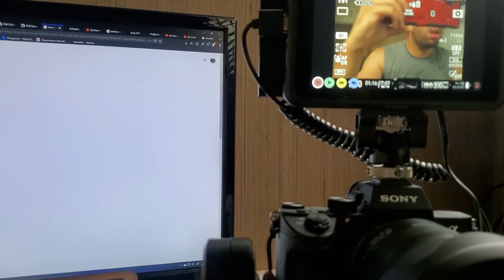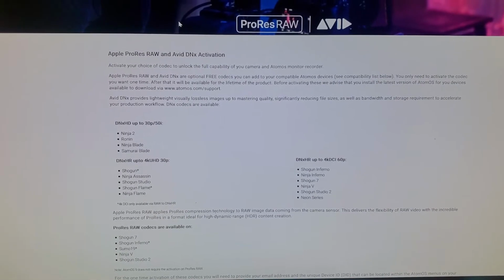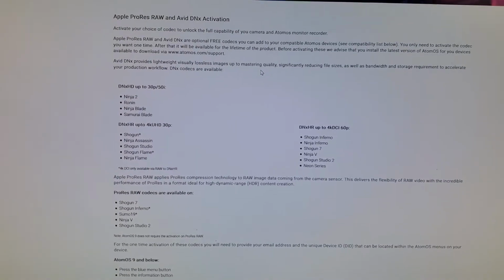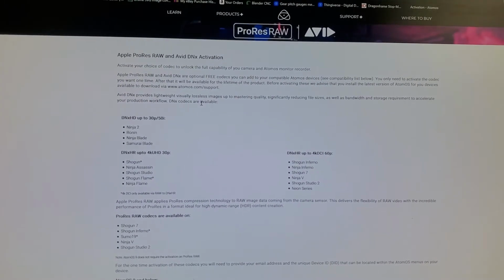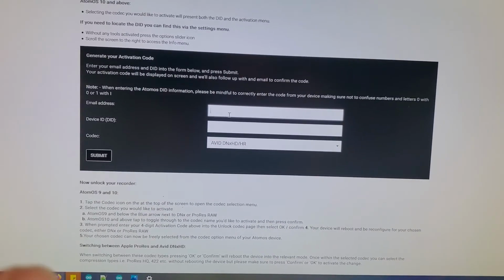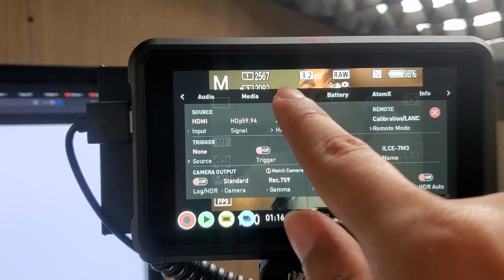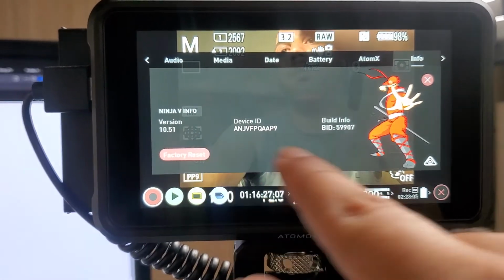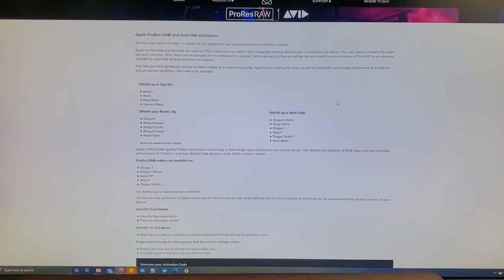How to Install Prores Raw on a Atomos ninja V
Hey guys in this video I show how to get the Atomos Ninja V to record in different codecs using a Sony A7III.